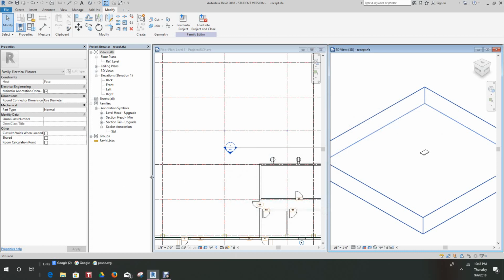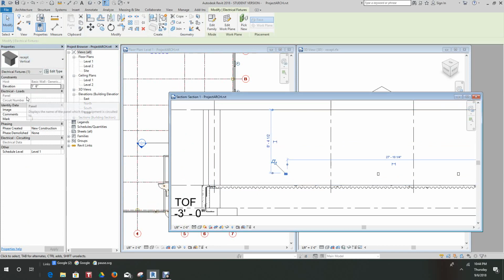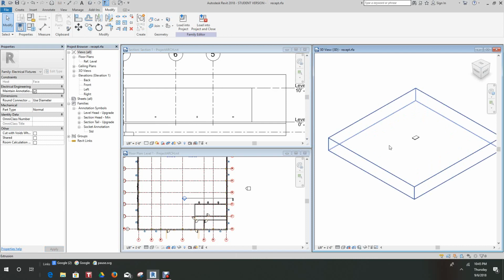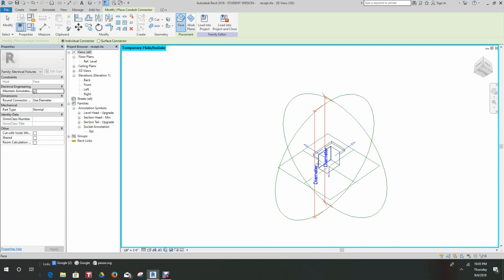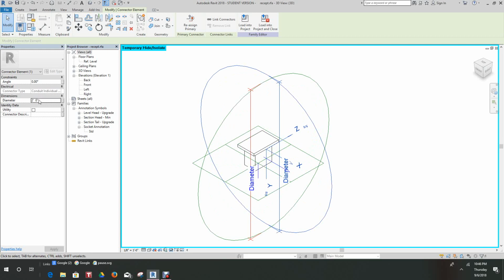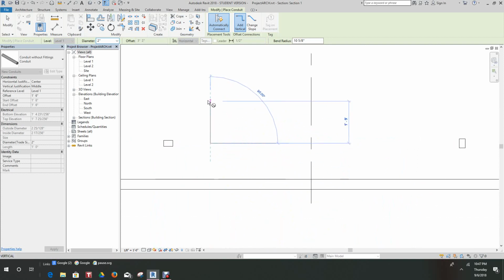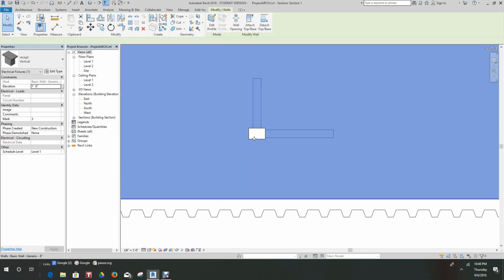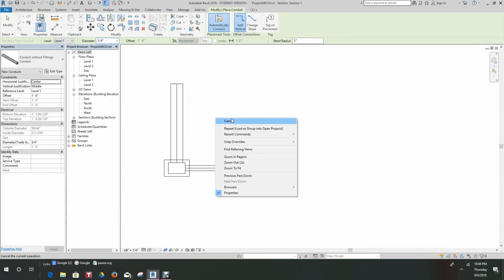Revit Family Receptacle pt4